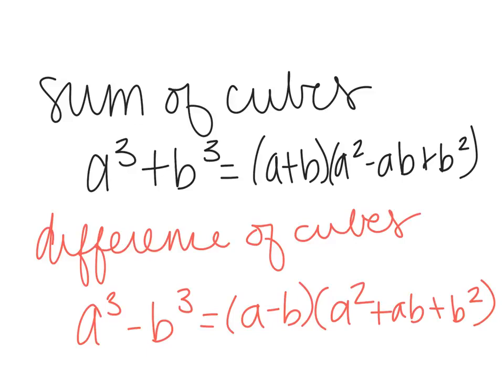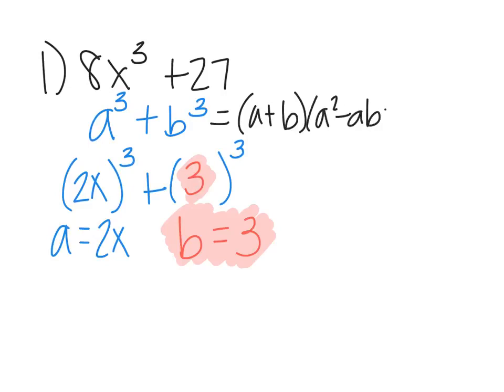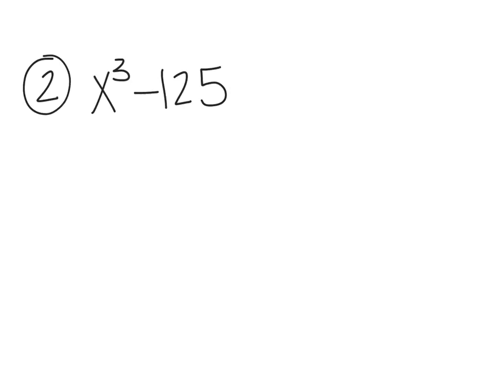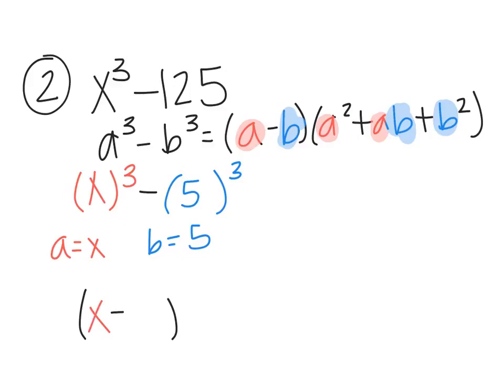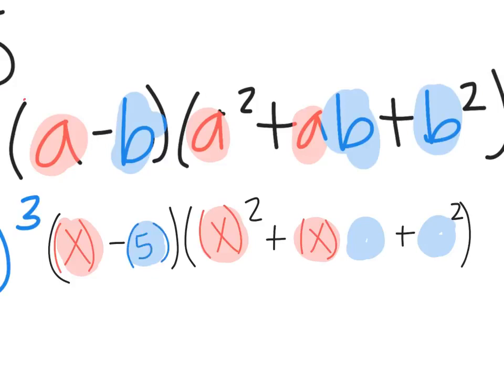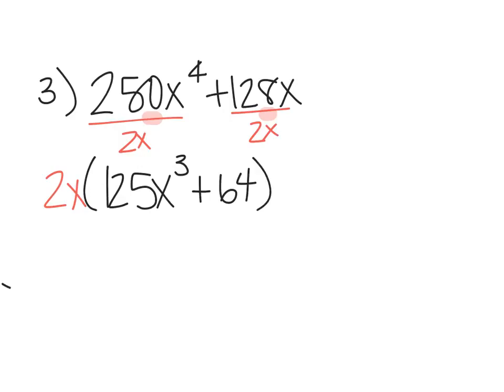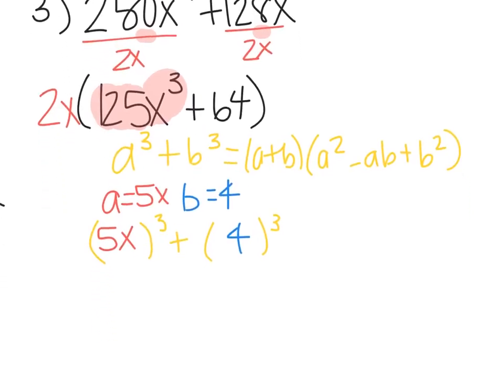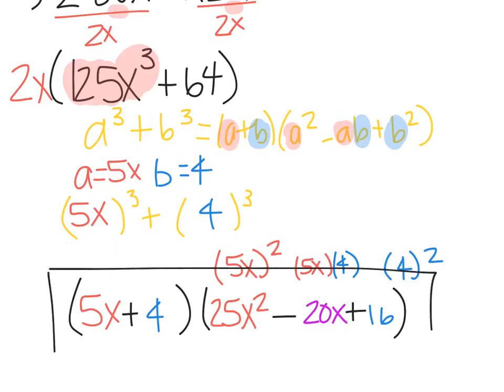7.3 Part 3 - 1.18.18